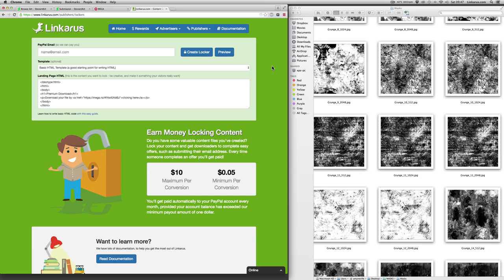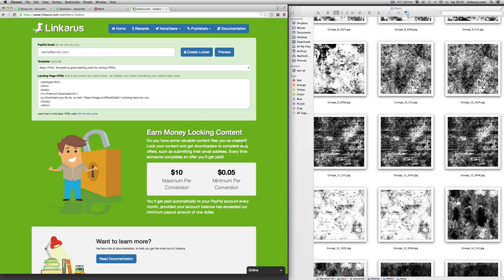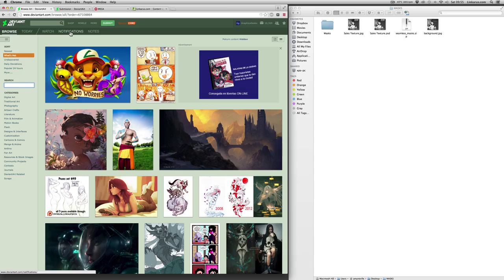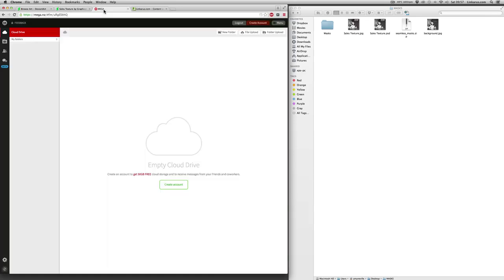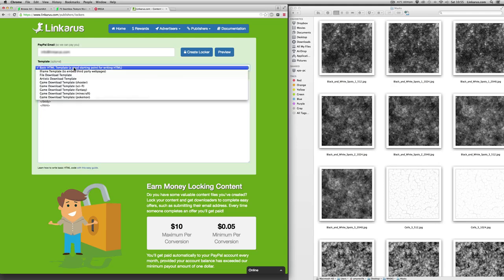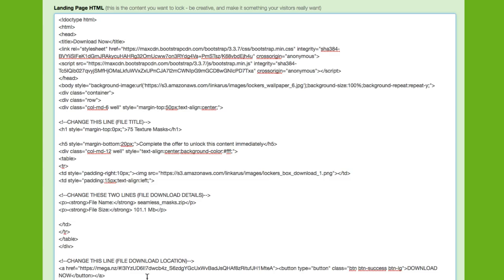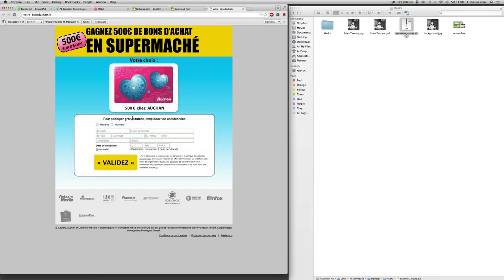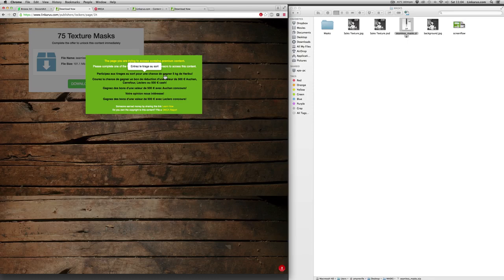Earn bucks by content locking